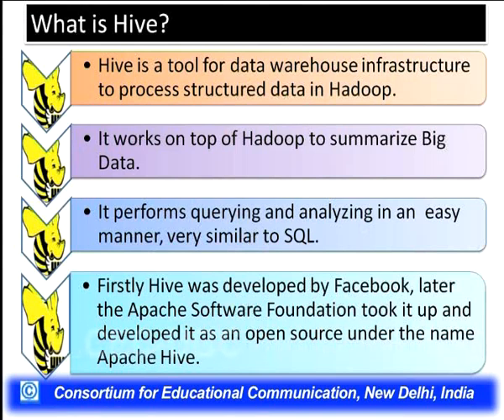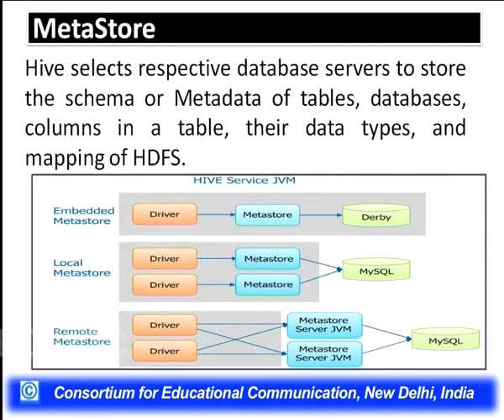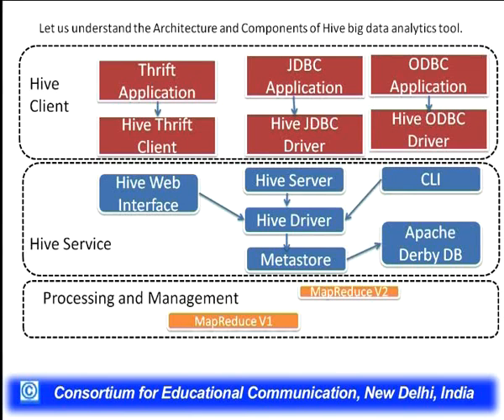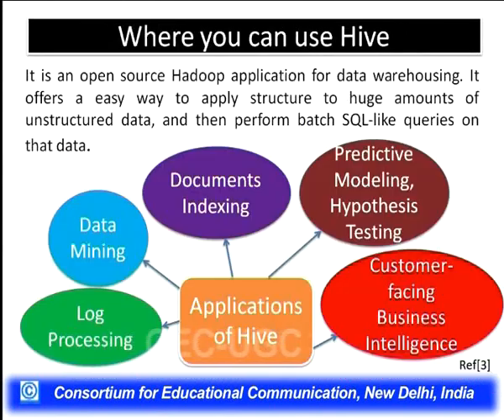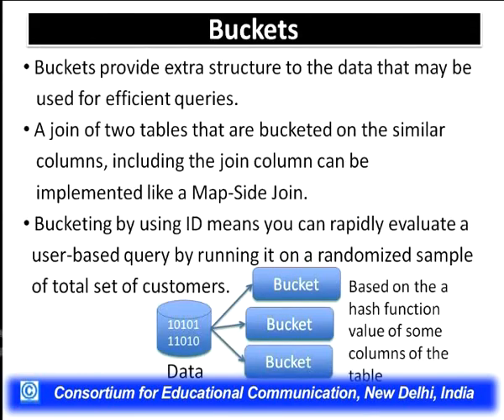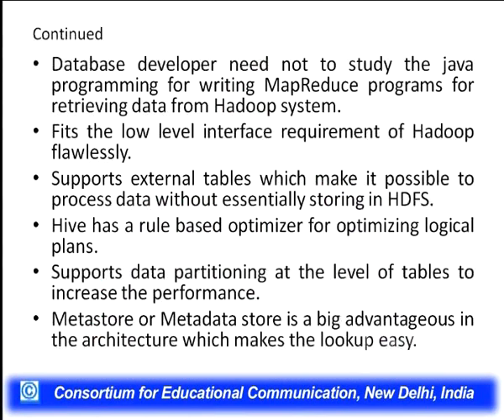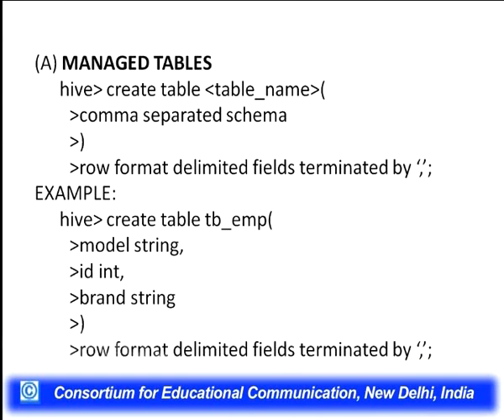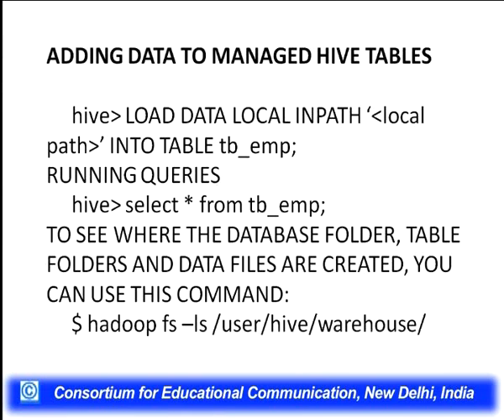Big Data Analytics Tool : Hive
This Lecture talks about Big Data Analytics Tool : Hive